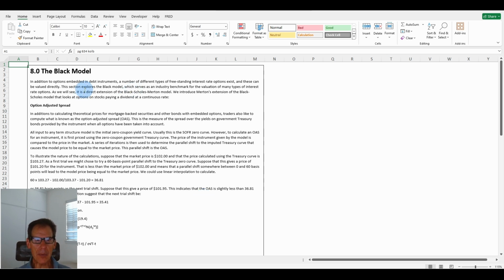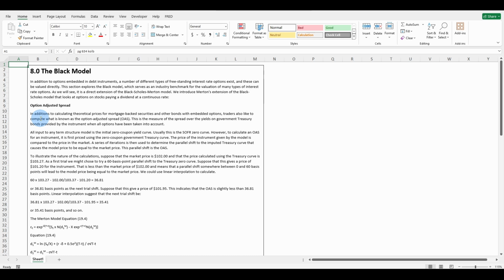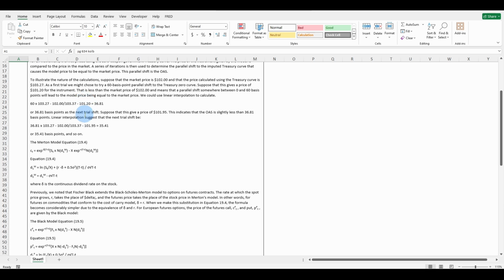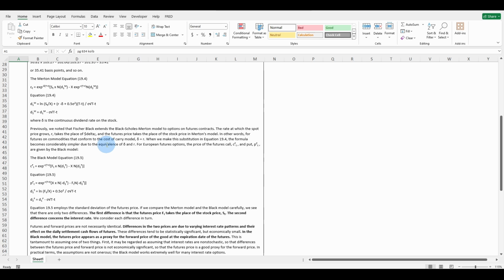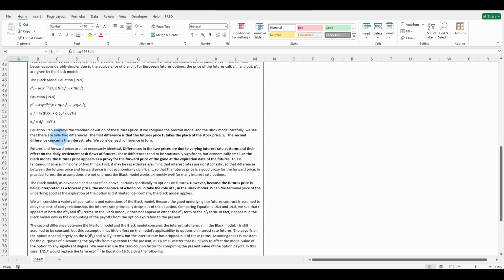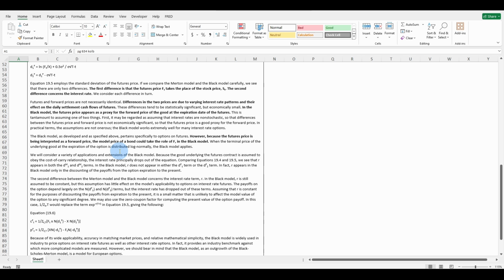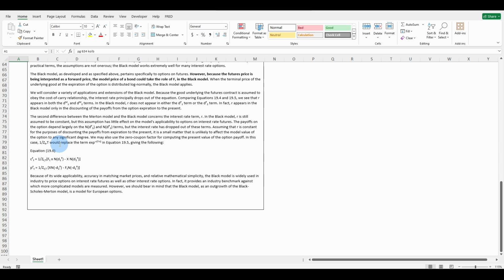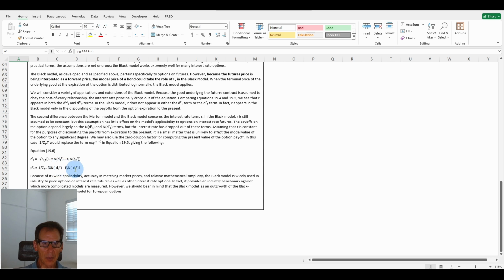How to Price Interest Rate Options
Think interest rate options are too complex to master? The Black Model makes valuation clear, actionable, and shockingly intuitive.

The Black Model video looks into the use of the Black model in valuing various interest rate options.

Initially, it discusses the Black model's extension from the Black-Scholes-Merton model and its adaptation to options on futures contracts. Emphasizing its industry importance, the video looks at the computation of option-adjusted spreads (OAS) and the theoretical pricing of mortgage-backed securities.

Using equations and real-world examples, it explains the model's versatility in handling different interest rate derivatives, making it a preferred choice in financial markets for its accuracy and simplicity.